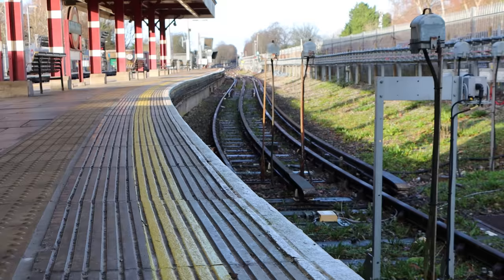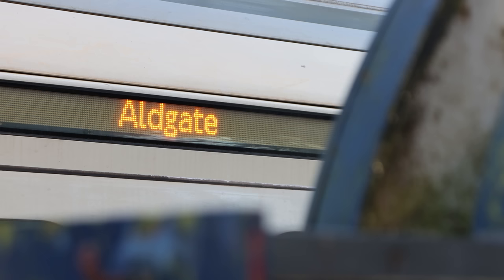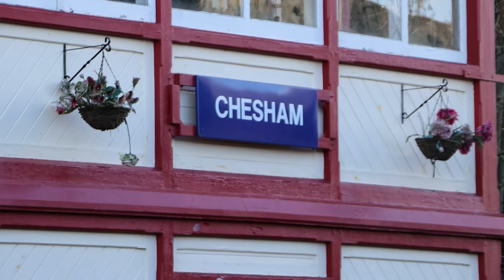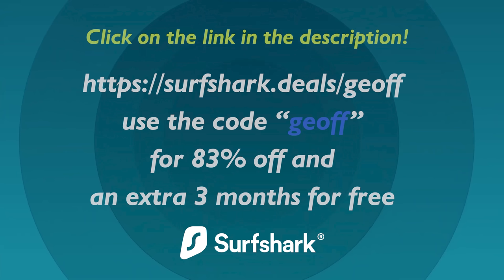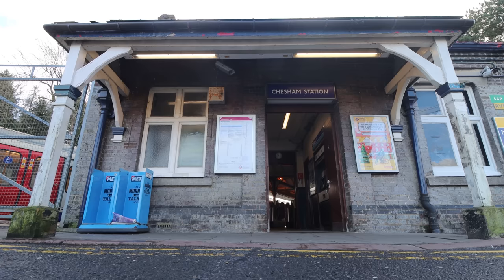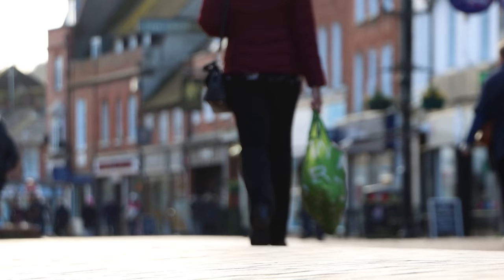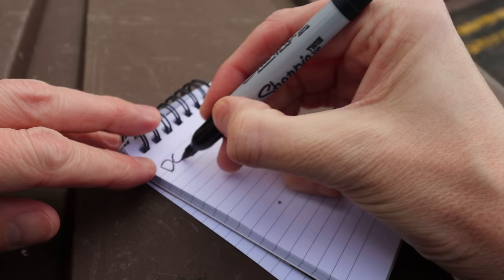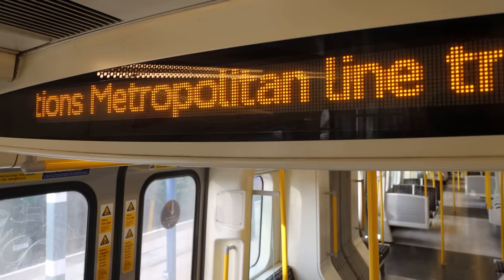End of the Line No.10 - Chesham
It's time to go to a very quaint End of the Line! In this episode, we're all the way out in Zone 9 in the far top left corner of the Tube Map. Say hello to Chesham ...